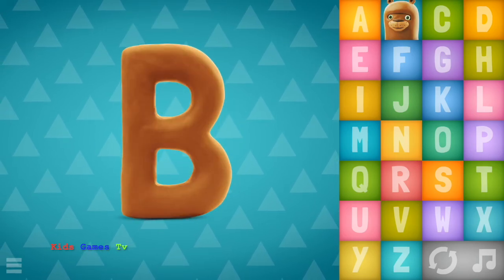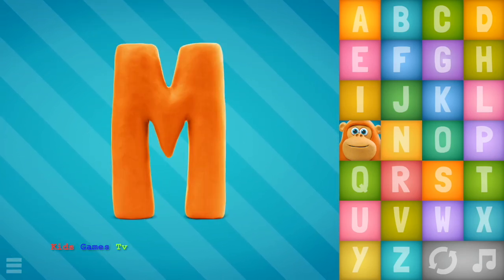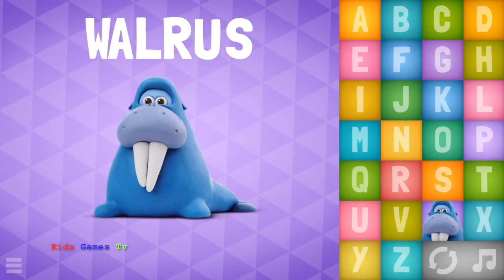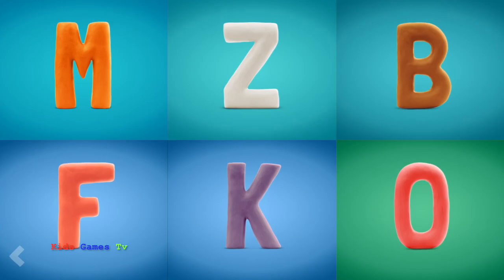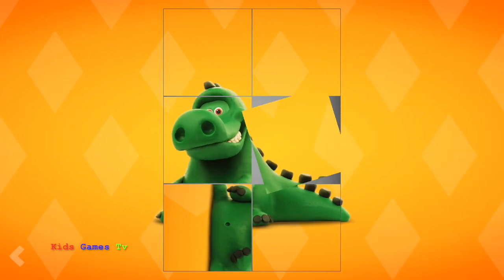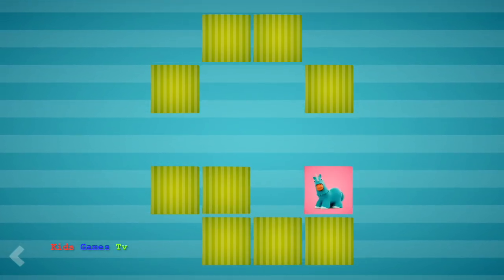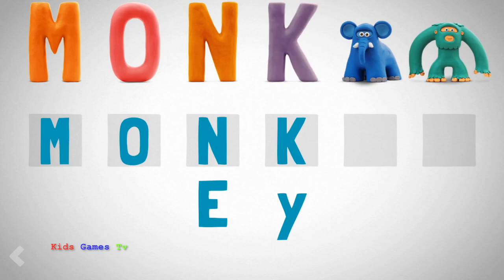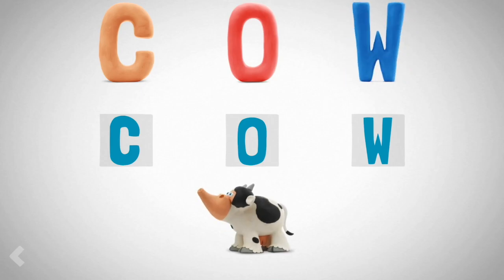Talking ABC - Play, Learn, Have Fun with Talking ABC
Talking ABC is an interactive alphabet created with love and care.

The process of learning the letters is exciting and fun while amusing animal characters are made in the style of clay animation.
Each animal has a Talking mode, enabling a child not only listen how letters and animals sound, but also to practice the pronunciation. A cheerful, beautiful and memorable song about letters will help to remember the alphabet easily and will bring a wonderful mood. The app contains 6 games, each of which is interesting and efficient in its special way.

“With its creative animation, this app puts a twist on an otherwise fairly typical ABC book” — KirkusReviews.com
“One of the most engaging and innovative ABC apps on the market” — theiMum.com
“It is a great place to start their journey into the world of reading” — TapScape.com
“Impressive to say the least” — 148apps.com
“It’s a fun, unique way for little ones to practice their letter recognition” — SmartAppsForKids.com
“It is a child-friendly app that kids will find easy to navigate and use” — BestAppsForKids.com
“Talking ABC is a must have app for kids” — TopBestAppsForKids.com

FEATURES:
— Exciting learning of letters from A to Z
— Unique clay art
— 2 learning modes – letters and sounds
— Funny and catchy alphabet song
— Amazing animals with talking mode
— Kid-friendly interface
— 6 exciting and educational games
— Puzzles with animated animals

Play, Learn, Have Fun with Talking ABC!